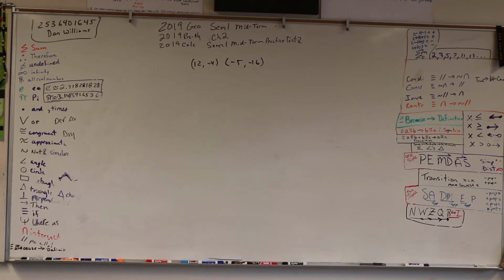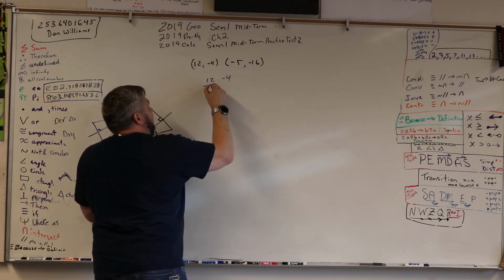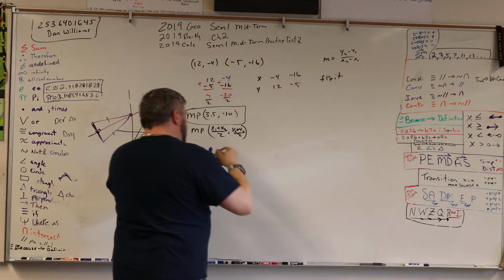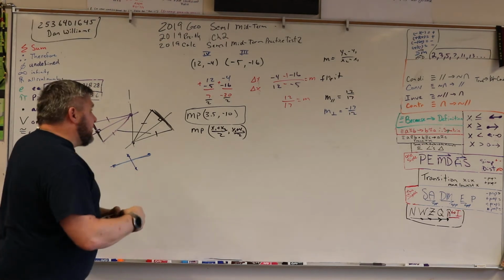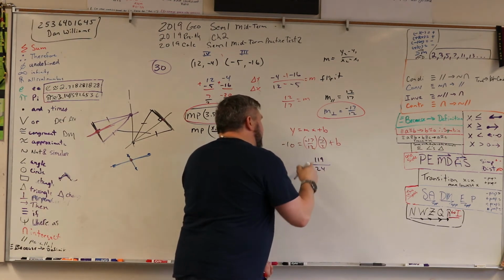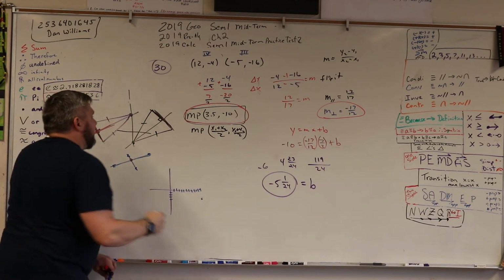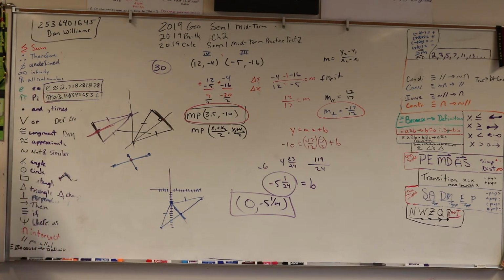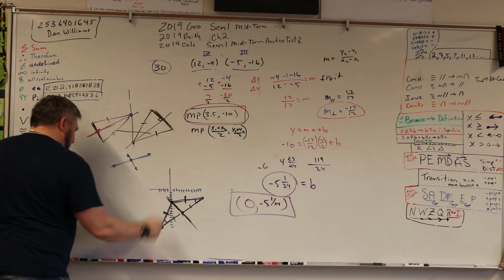MTS CALCULUS CH 1 Q 30 LINEAR ALGEBRA & GEOMETRY PERPENDICULAR AND POINTS AND MIDPOINT & MIDSEGMENT